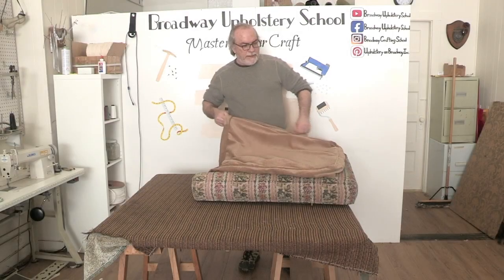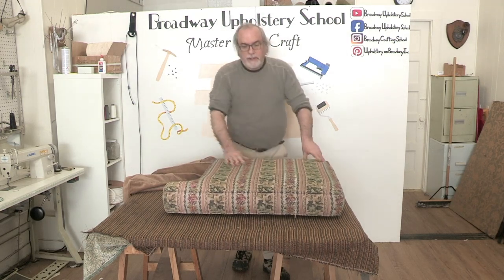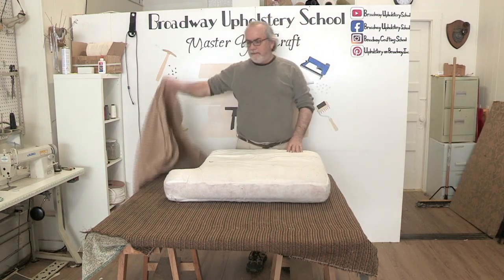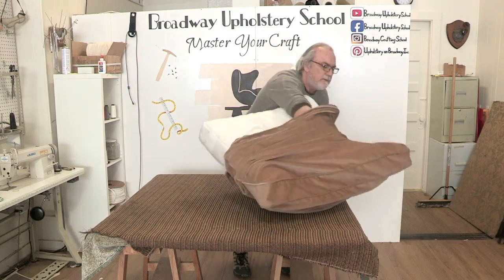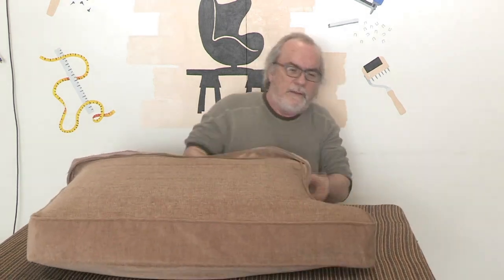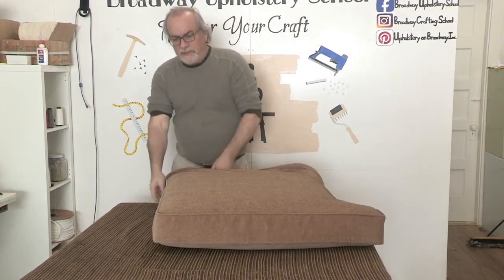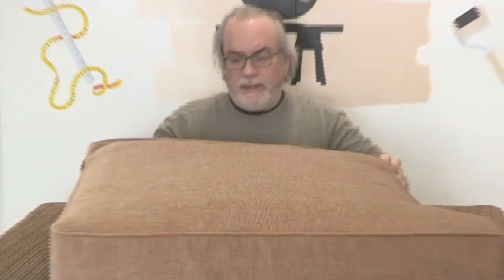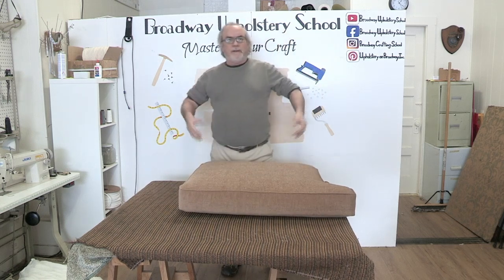How to: Fill A T-Cushion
A-Z LEARNING BUNDLE! Learn Upholstery Today! New kit out now!

Instagram.com/broadwaycraftingschool